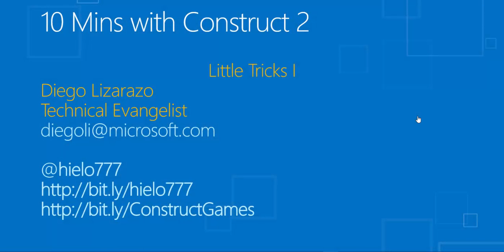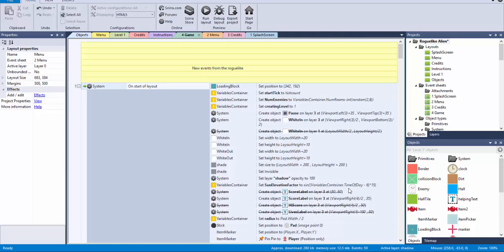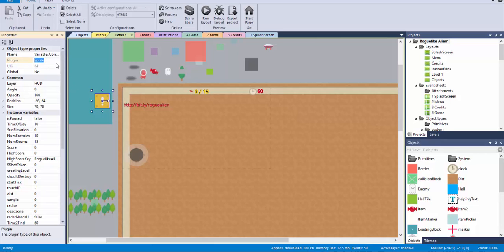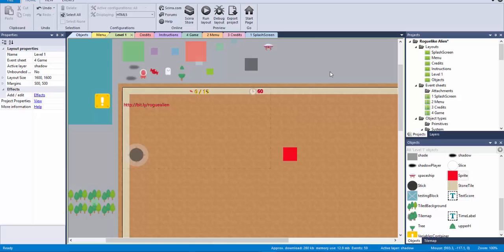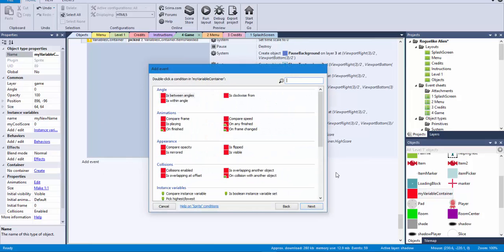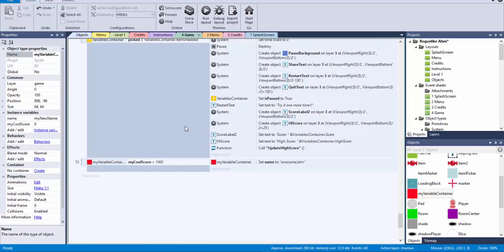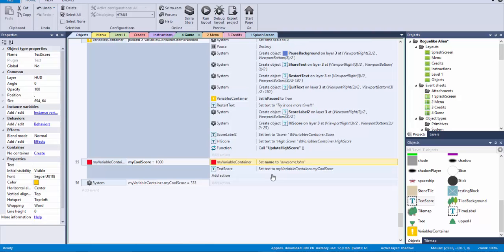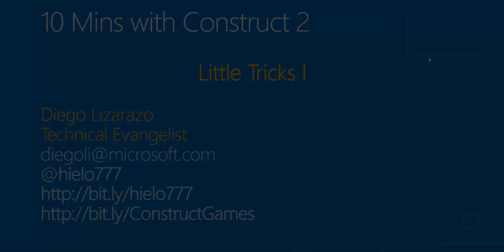10 Mins with Construct 2: Small Tricks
This video will cover a trick to help you optimize your use of Construct 2's free version.

Check my blog to find some of my FREE Game templates